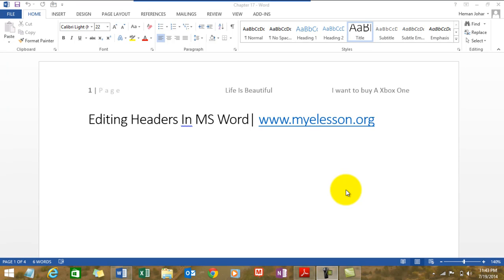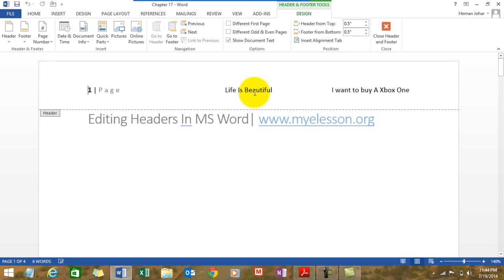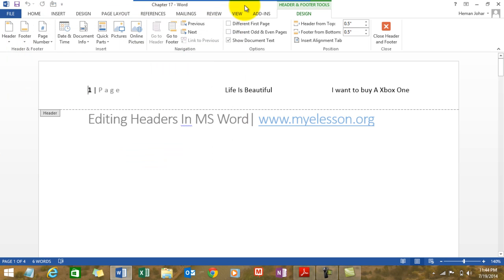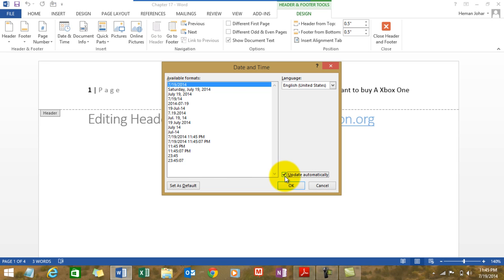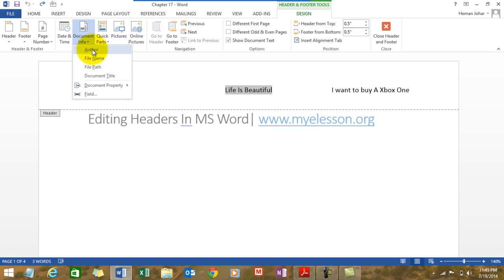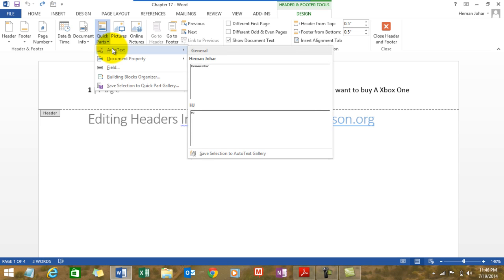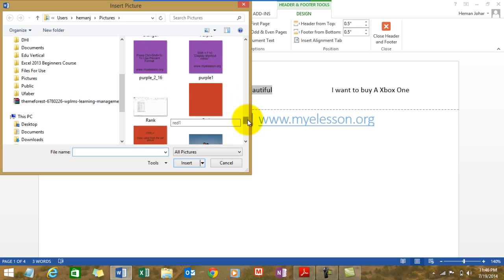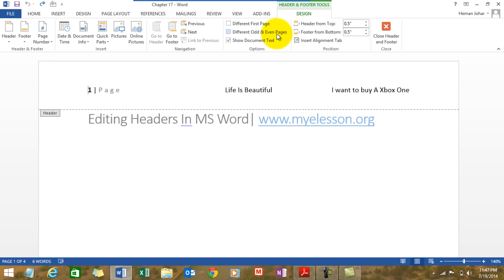Learn MS Word Editing Headers Chapter 17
Edit Header in MS Word | Learn how to edit the page headers in MS word , In this video will see how to use the following in in Page Headers
1. Use page numbers in headers
2.Use Date and time in headers
3. Use Author name in headers
4.Use File Name in headers
5.Use File Path in headers
6. Use Pictures in headers